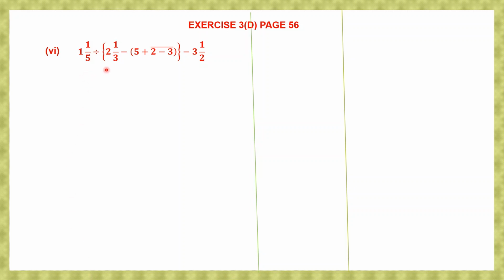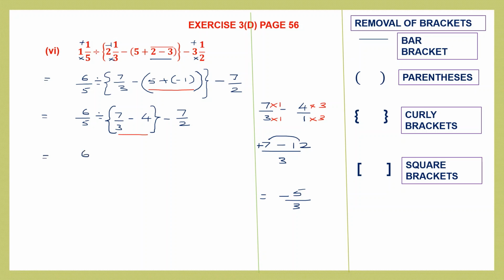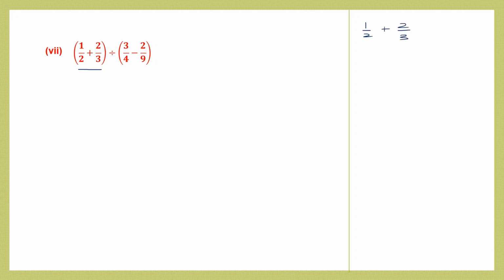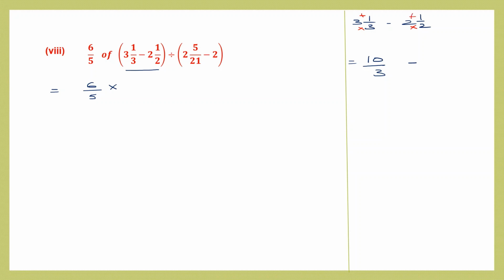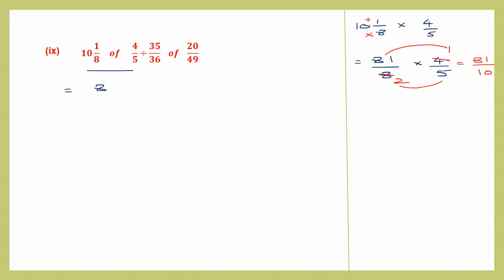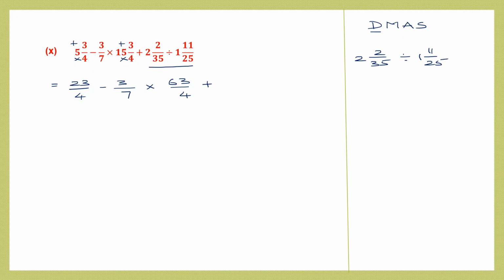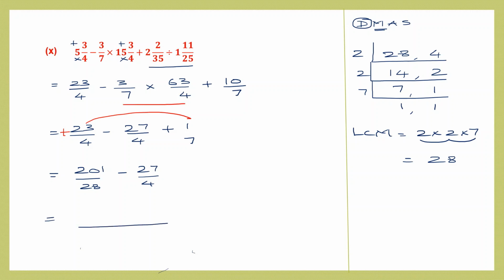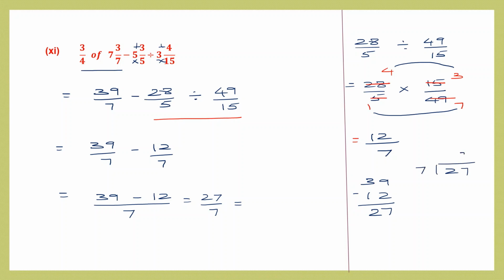FRACTIONS EXERCISE 3(D) QUESTIONS 6 TO 11 CONCISE MATHEMATICS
Hi everyone.  In today's video we will be working out  FRACTIONS EXERCISE 3(D)  QUESTIONS 6 TO 11

FRACTIONS
REMOVAL OF BRACKETS